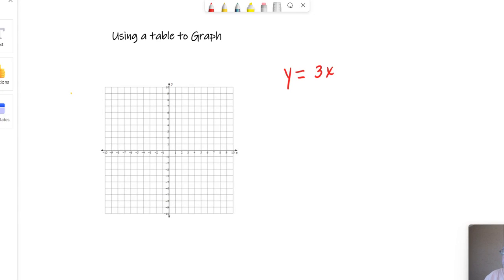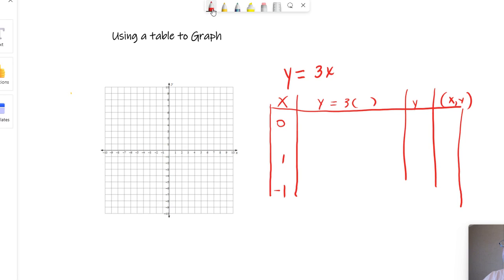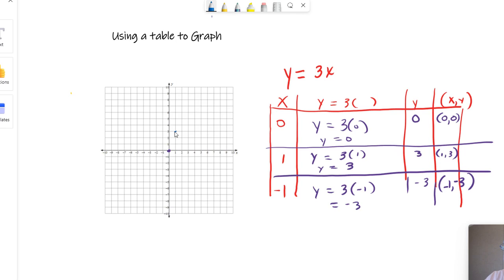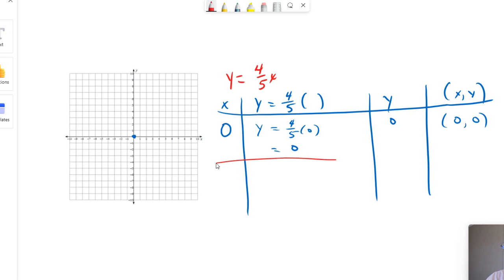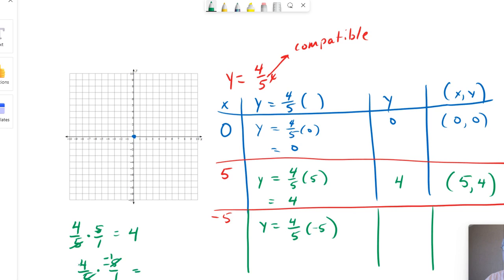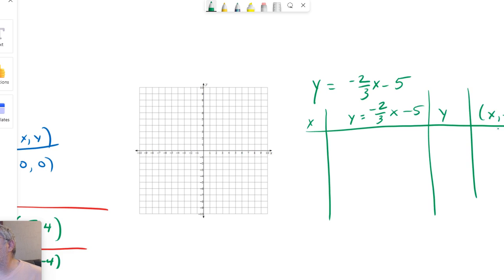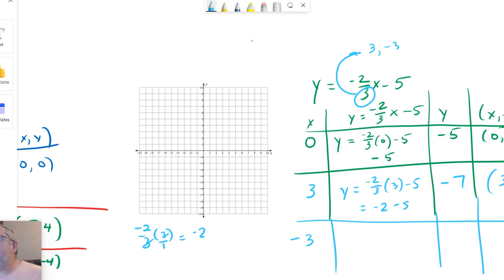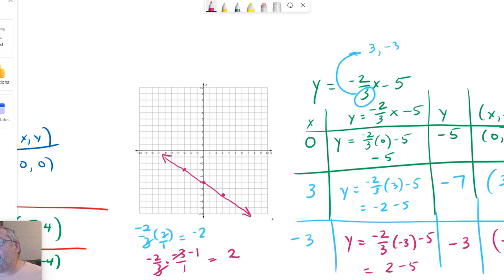Graphing by creating a table